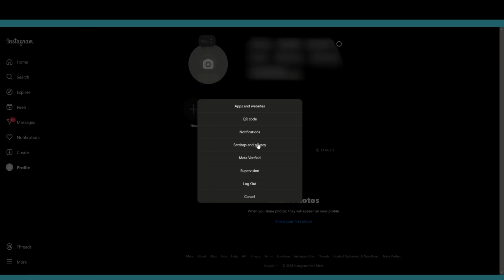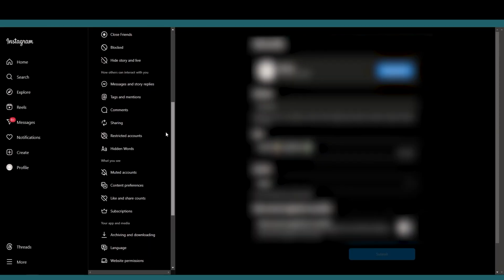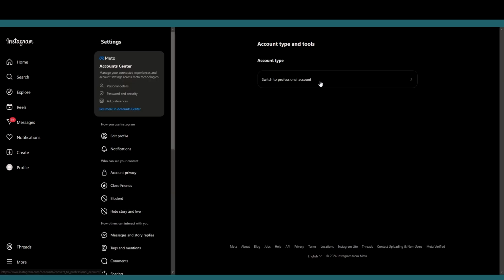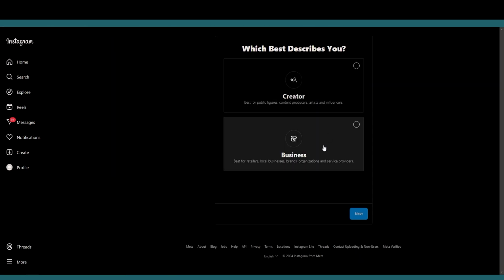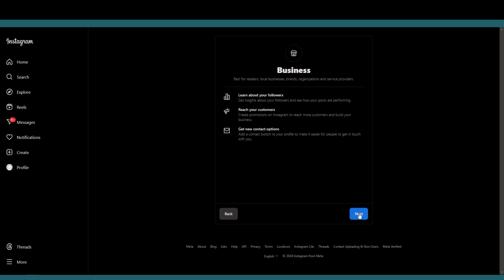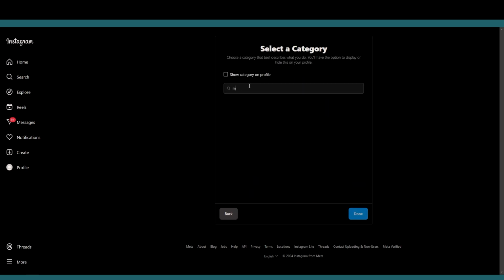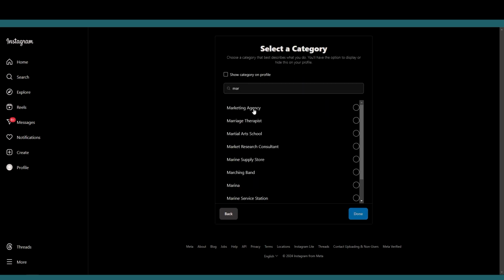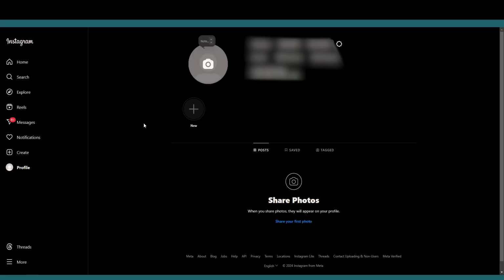How to for Resellers: switch from private to business account on Instagram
Do you have a private instagram account and would you like to switch it to a business account? Giving you access to statistics, scheduling and advertising possibilities? Follow the steps in this short tutorial.

Embrosa = Effortless Local Marketing & Ads | Get Seen, Get Customers
🤝 Support: Get marketing support from Embrosa and your suppliers—effortless and effective.
✅ Simple: Powerful marketing made easy—no agency needed, just plug and play.
🛍️ Connect: Reach your ideal customers with the right posts at the right time.

How can I switch from private Instagram Account to business account
Great question! Switching to a business account on Instagram unlocks valuable tools to help you manage and grow your online presence. Follow these simple steps:

Step 1: Access Your Settings
* Go to your profile page by tapping your profile picture at the bottom right.
* Tap the ☰ menu (three lines) in the top-right corner.
* Select Settings and Privacy from the menu.

Step 2: Navigate to Account Type Settings
* Scroll down in the Settings and Privacy menu.
* Find and tap on Account Type and Tools.

Step 3: Switch Your Account Type
* Tap the option to Switch to a Business Account.
* A screen will appear explaining the benefits of a business account—review the details before proceeding.

Step 4: Finalize the Setup
* Choose a category that best describes your business (e.g., Retail, Beauty, Food & Beverage, etc.).
* Confirm your selection and complete the switch.

🎉 Done! Your account is now set up as a business account, giving you access to insights, contact buttons, and more marketing tools to help you grow on Instagram!